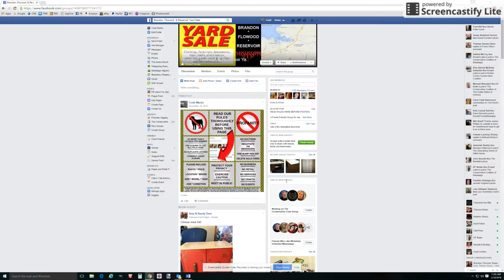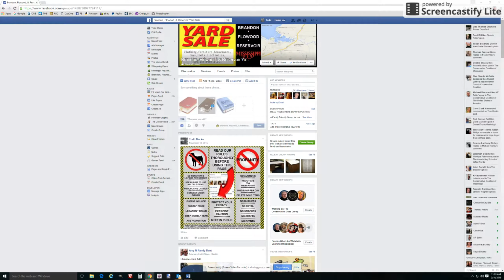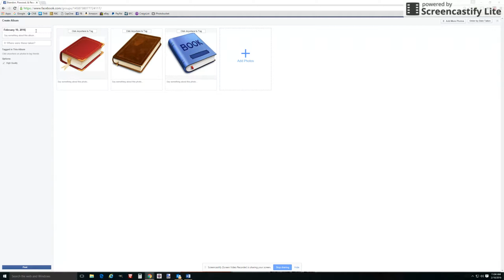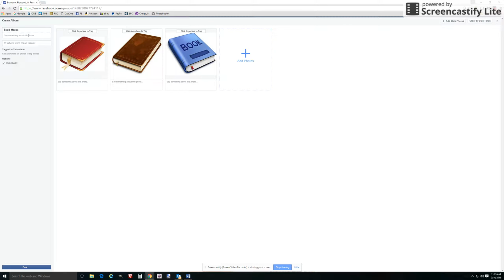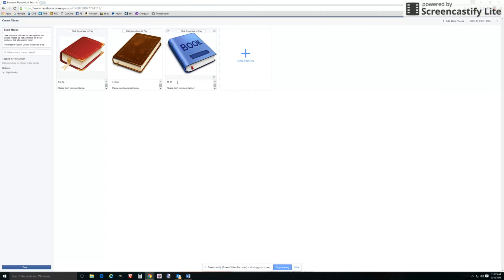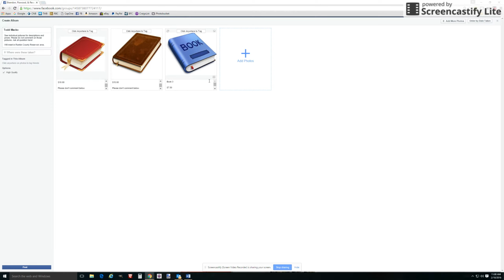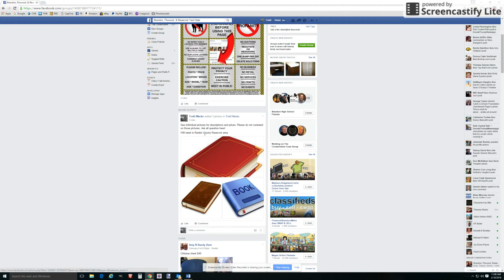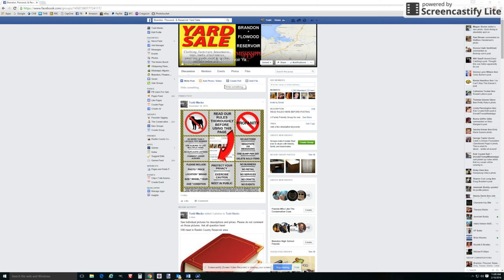How To Create a Facebook Album Tutorial 2016